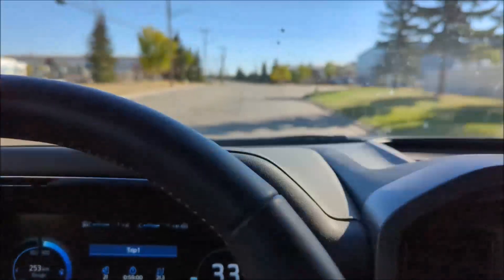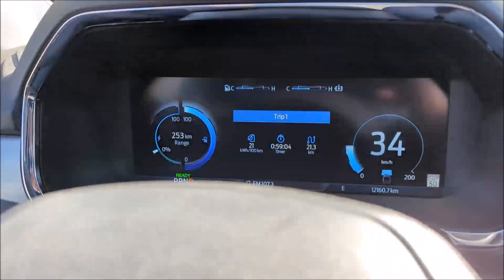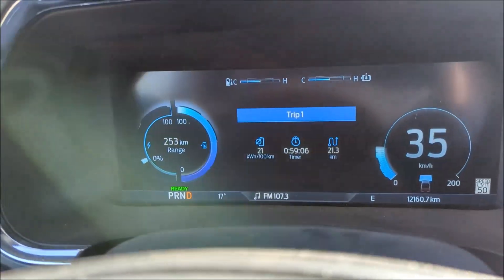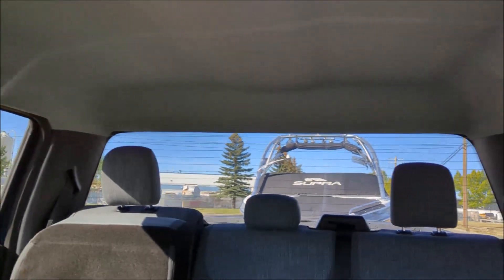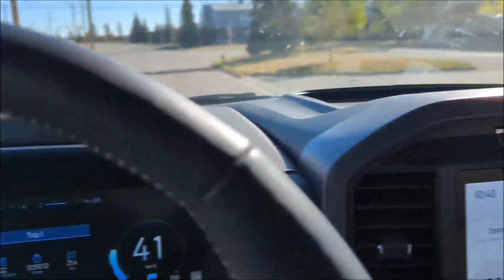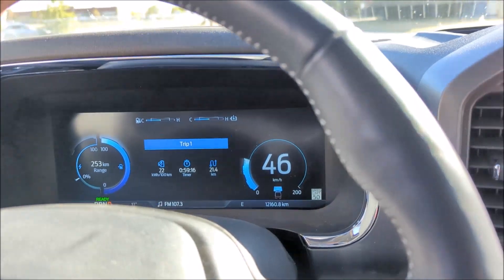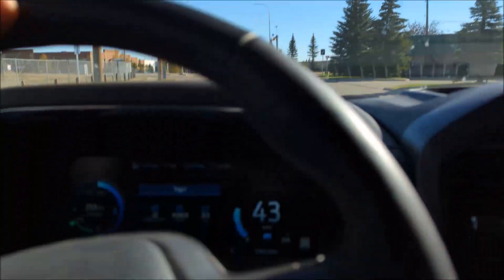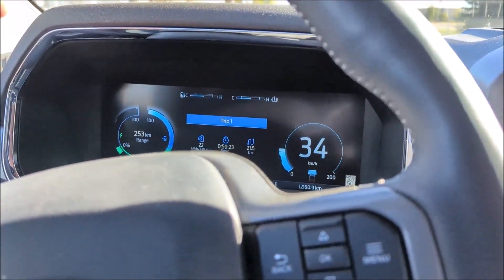Lightning Towing How Far Can You Go?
Lightning here,
Wonderful to have you back.
Lets take some CO2 out of the air! Lets reduce what we emit and have some fun doing it.

Lets be Clear, buying a Lightning to tow something a long distance is just plain stupide. I know I am calling people stupide. As Forrest Gump said, stupide is as stupide does.

One, the speed I see people travelling at is crazy.
Two, the energy needed to tow is massive and people do not understand how much energy there is in a liter of gasoline, Just a very inefficient engine.

This dream of fast charging a truck in 10 mins to 80% is just a dream.

Here are the stats
at 120kmh, 67kwh per 100 kms
at 110kmh, 61kwh per 100 kms
at 105kmh, 55kwh per 100kms

with a 130kwh battery 105kmh with get you about 210kms.

I wish I had more video of the truck driving down the road but, drones and that all stuff, is hard to set up.